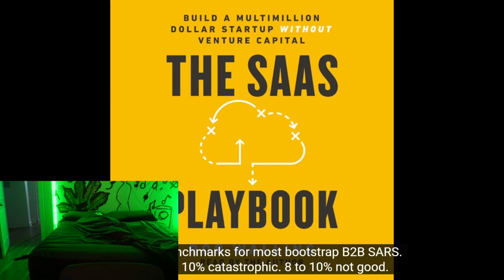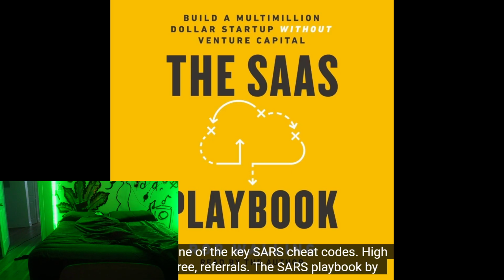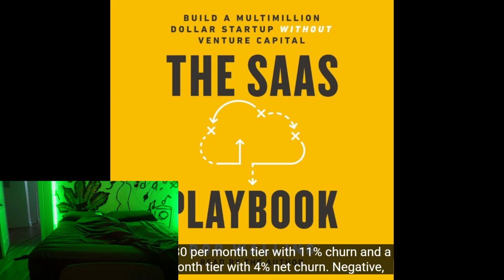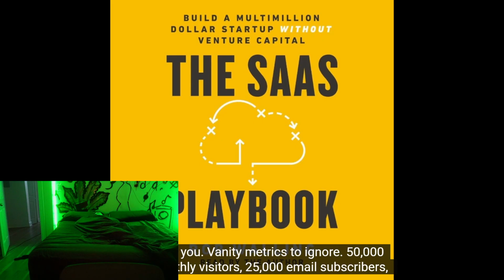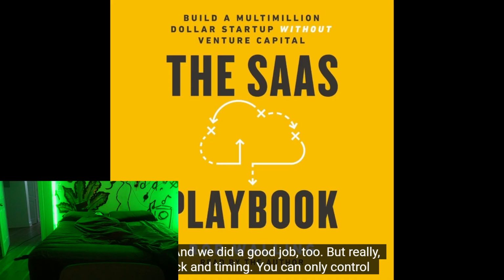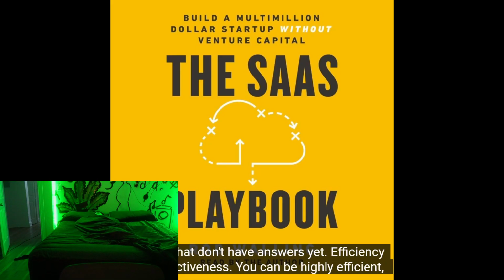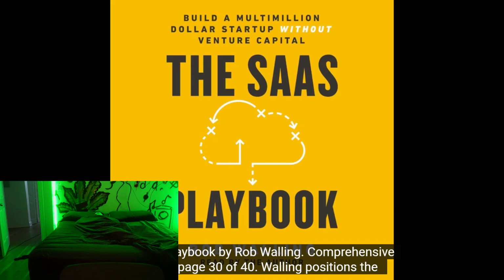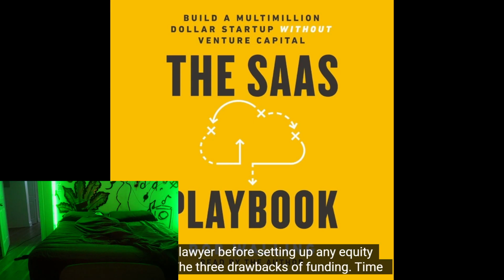Neto ai live (Part 5/12)